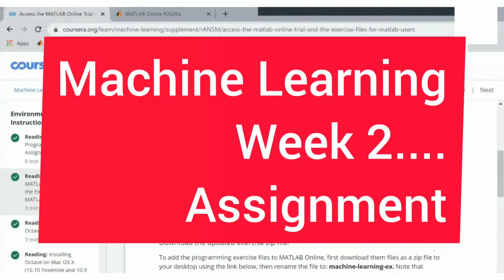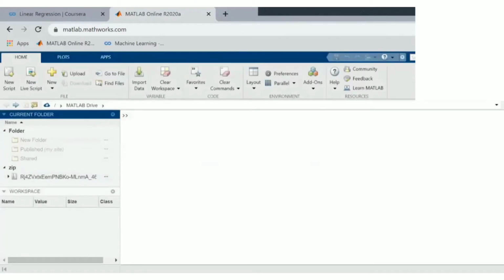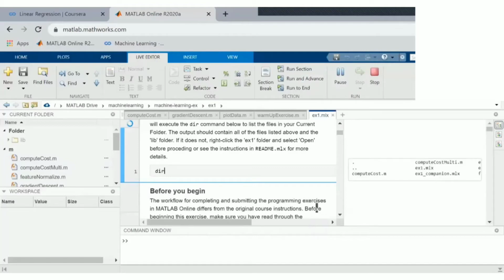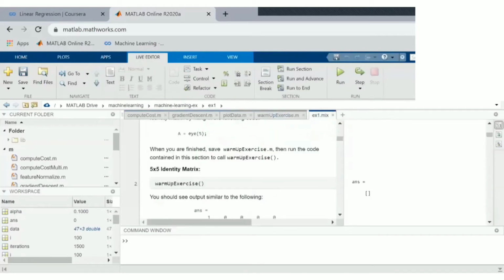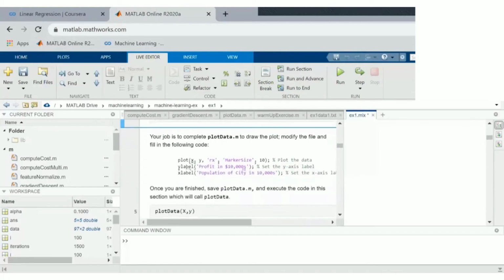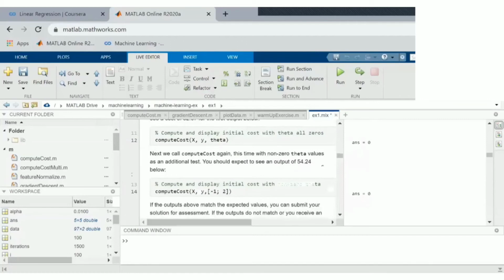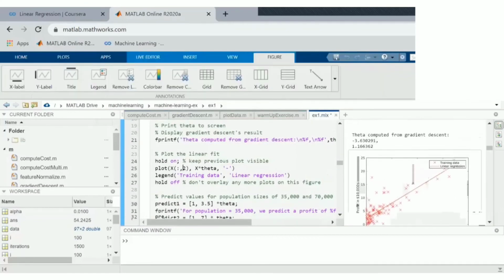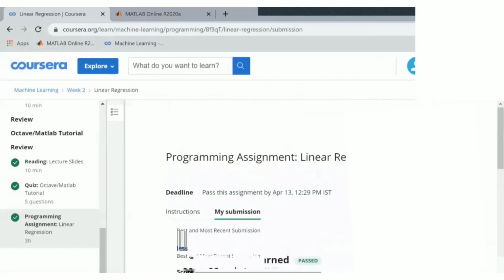Machine Learning week 2 assignment | Stanford University | week 2 submission and getting started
Course Name: Machine Learning
Organization: Stanford University
Credit:Coursera

This video is only for education purpose only. Neither These Channel(Coursera Solutions) & Team take any responsibility for damage or other things.
🌺Other Assignments Solution🌺

👉 Week 4 Quiz-

👉 Week 5 Quiz-

👉 Week 6 Quiz-

👉 Week 7 Quiz-

 *The original Copyright(s) is (are) Solely owned by the Companies/Original-Artist(s)/Record-label(s).All the contents are intended to Showcase the creativity of the Artist involved and are strictly done for a promotional purpose.